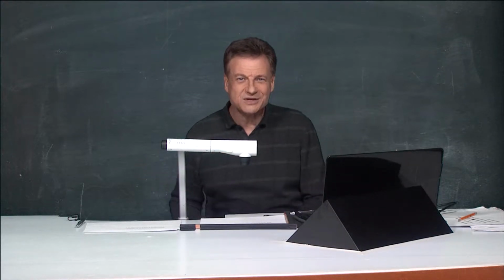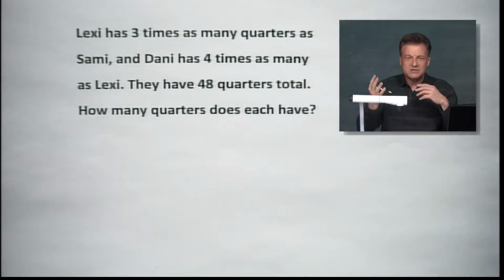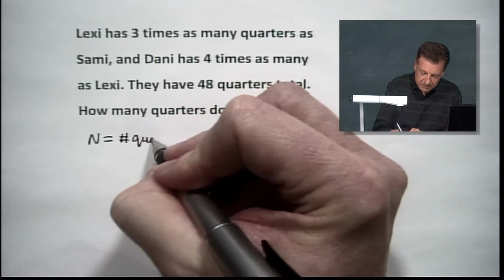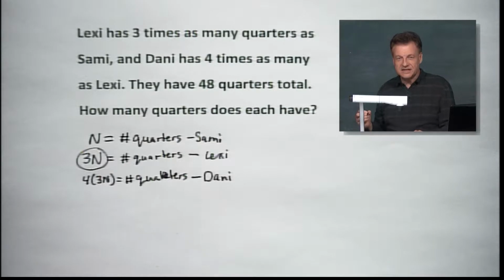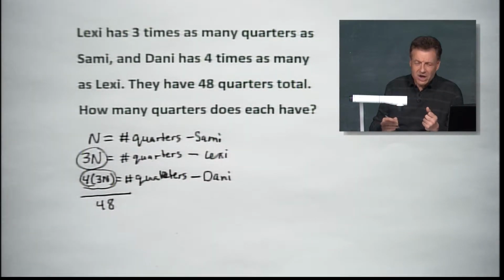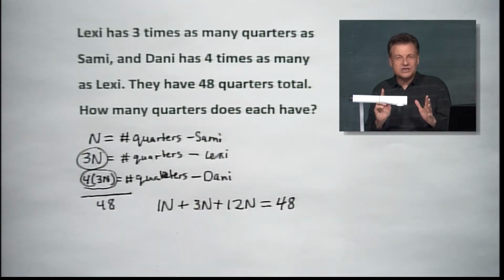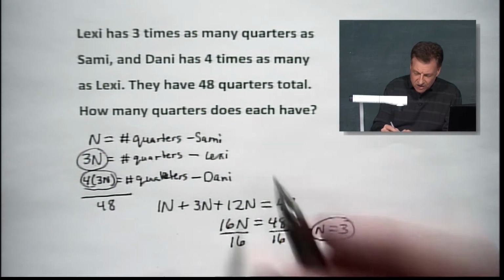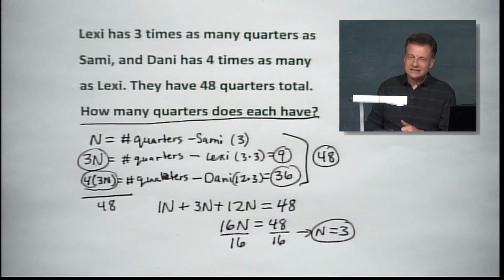Money Problems In Algebra l Mathline Online l We're in the Money